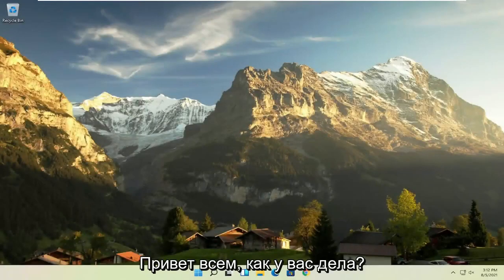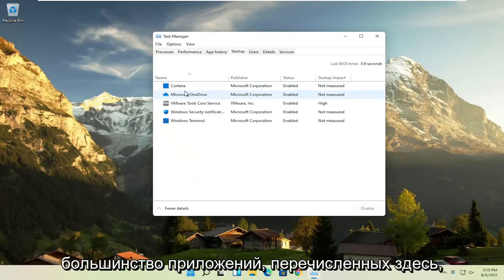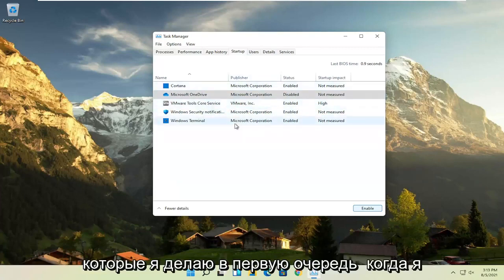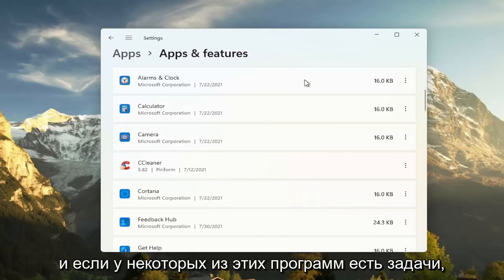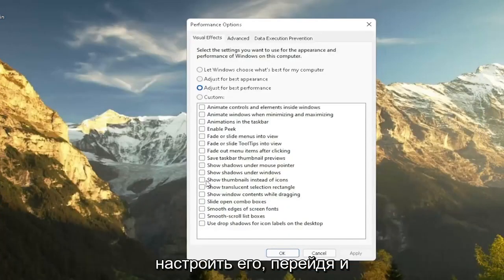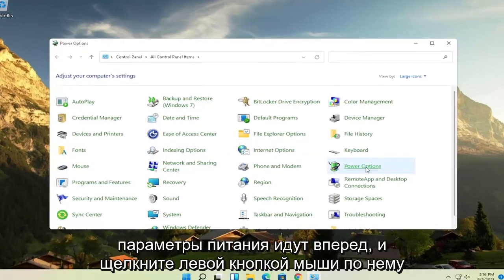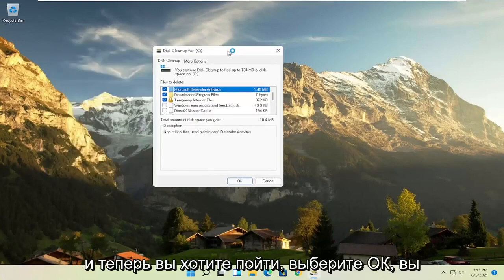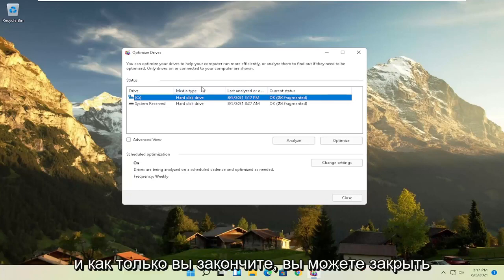Компьютер зависает и не реагирует ни на что? Самое полезное видео! Windows 11 ИСПРАВИТЬ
Компьютер, который начинает замедляться, может быть перегружен временными данными или программами, использующими его память. Зависание также может быть вызвано вредоносным ПО или ошибками на жестком диске. Эти проблемы можно исправить, выполнив базовое обслуживание и проверку ошибок, хотя, если причина проблем не ясна, вам может потребоваться попробовать несколько различных методов, прежде чем вы увидите результаты.

Когда вы просматриваете Интернет и используете свой компьютер, он накапливает много временных данных. Сначала это может не вызвать никаких проблем, но если вы продолжите накапливать эти данные, не очищая их, это может начать замедлять работу вашего компьютера. Вы можете очистить большую часть этих данных сразу с помощью утилиты Windows Disk Cleanup; или вы можете быть немного более дотошными, заходя в каждый веб-браузер и удаляя оттуда свои временные данные. Удалите файлы cookie, кеш и историю веб-поиска; эти данные могут накапливаться быстро и не могут очищаться автоматически.

Проблемы, рассматриваемые в этом руководстве:
проблема с зависанием ноутбука
ноутбук зависает при запуске Windows 11
ноутбук зависает случайным образом
ноутбук зависает каждые несколько секунд
ноутбук зависает при запуске
ноутбук зависает после запуска
проблема зависания ноутбука windows 11
ноутбук замерзает и шумит
ноутбук замерзает и гудит windows 11
ноутбук зависает после обновления
ноутбук зависает после обновления Windows
замерзание батареи ноутбука
ноутбук гудит и замерзает
ноутбук постоянно зависает
причины зависания ноутбука
ноутбук зависает во время игр
Замораживание ноутбука dell windows 11
ноутбук dell зависает после запуска